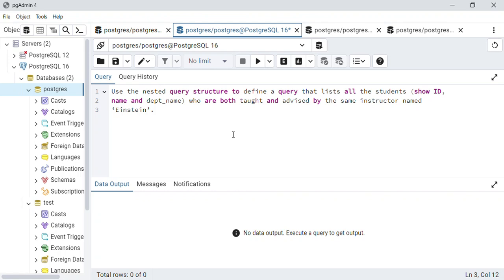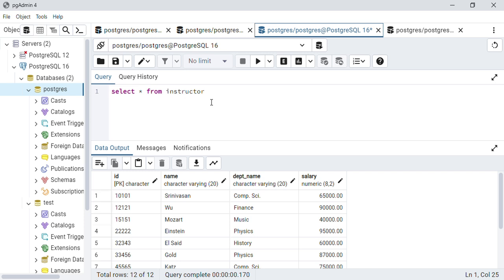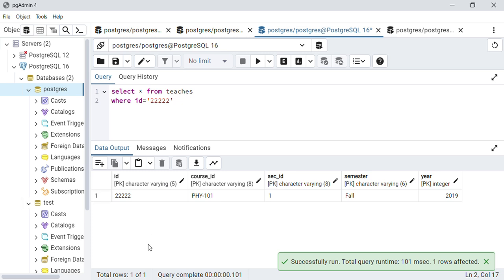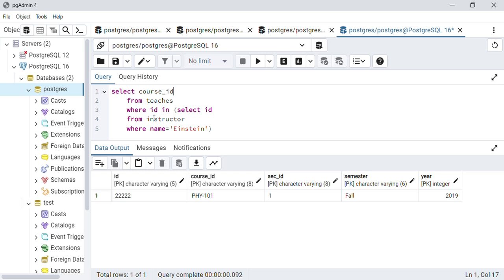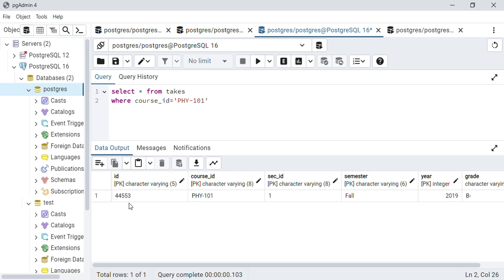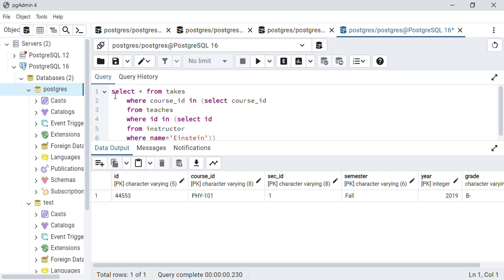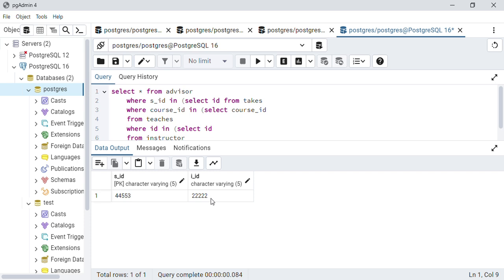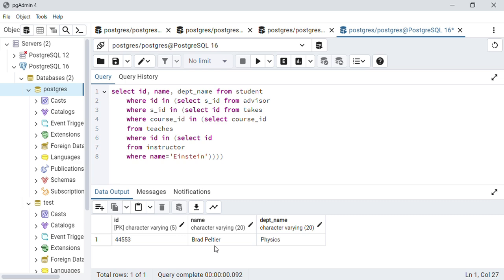Nested query in Postgres pgAdmin 4